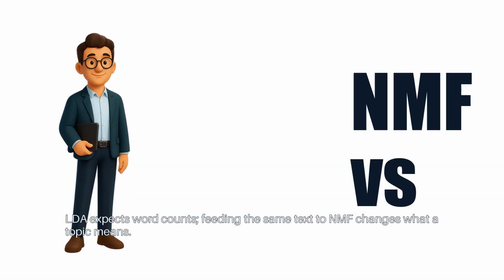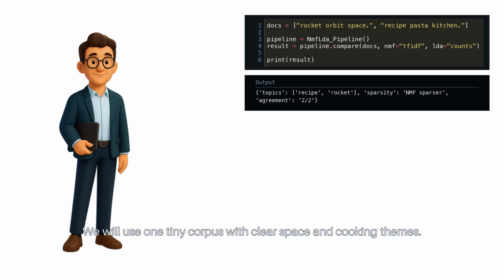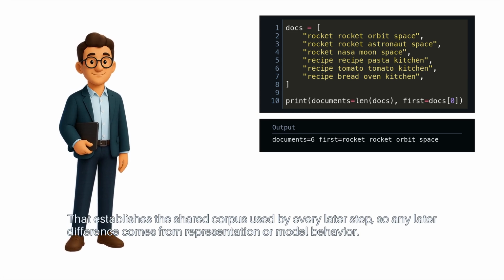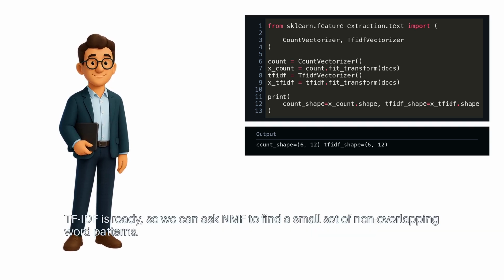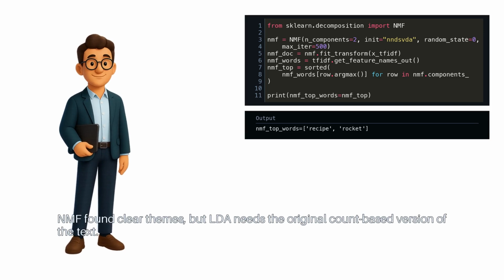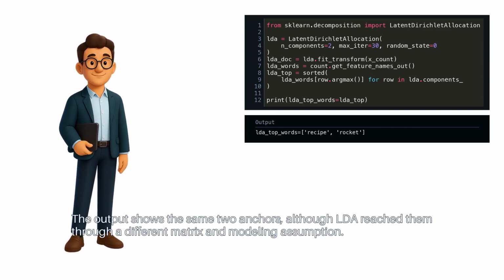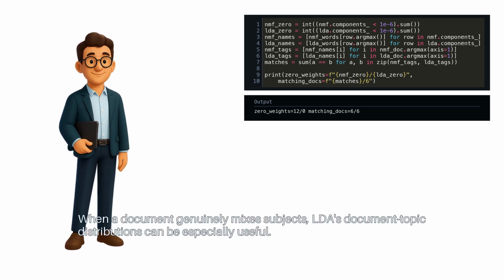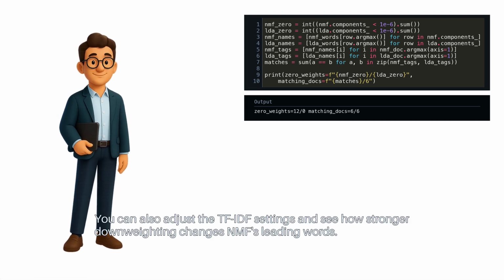NMF vs LDA Topic Modeling in Python: TF-IDF or Word Counts?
Compare NMF on TF-IDF vs LDA on word counts to see how representation changes topic meanings and dominant assignments.
Learn how to interpret top words, component sparsity, and document-topic agreement using scikit-learn (CountVectorizer, TfidfVectorizer, NMF, LatentDirichletAllocation).